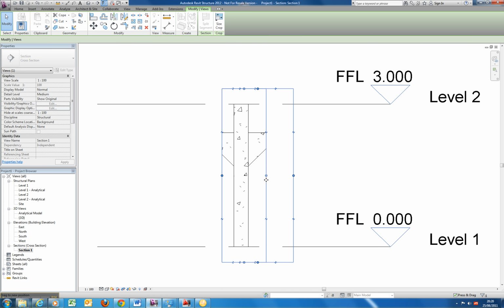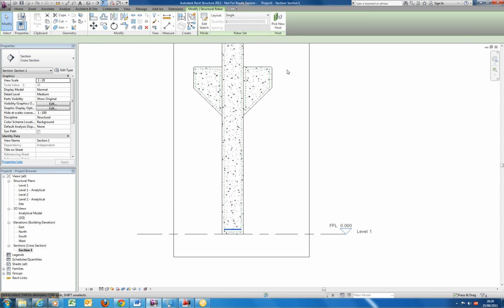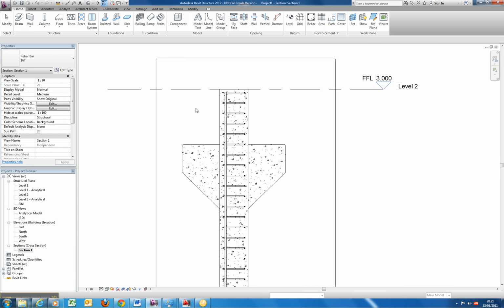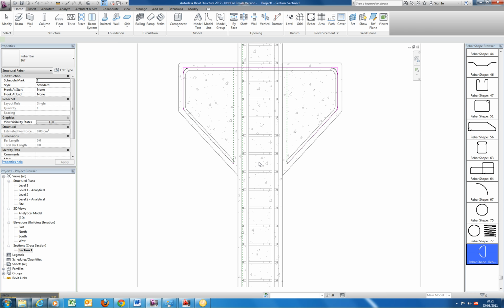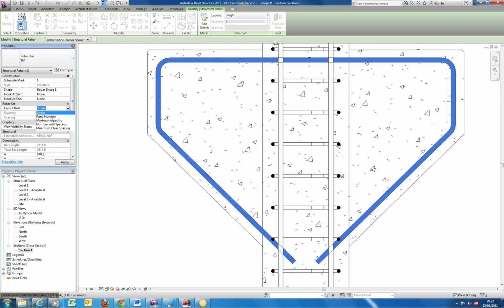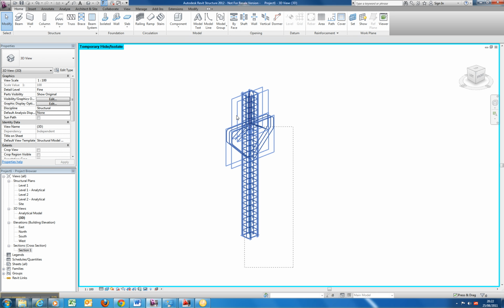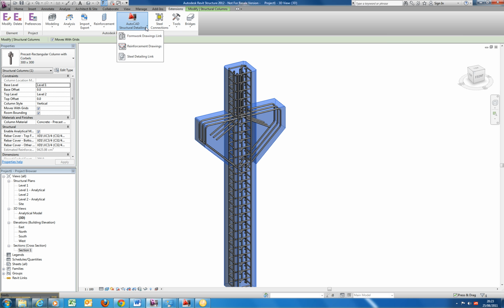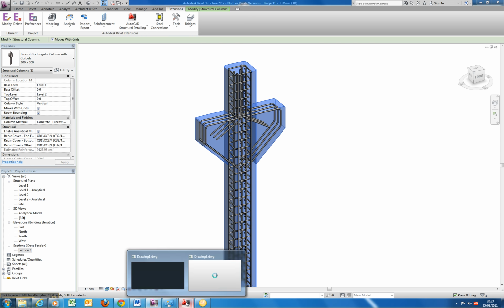Revit Structure and AutoCAD Structure Detailing 2012 for Rebar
Revit Structure and AutoCAD Structure for Rebar